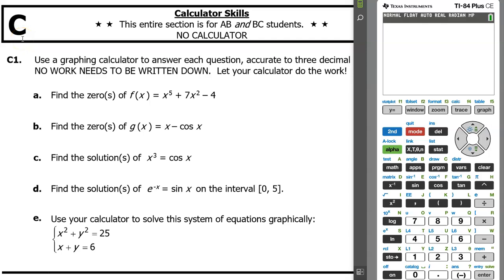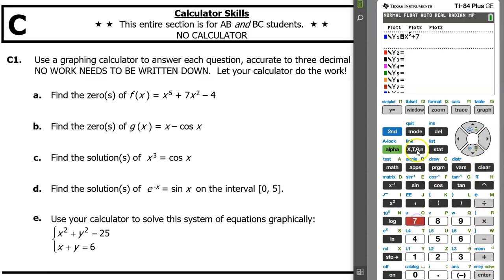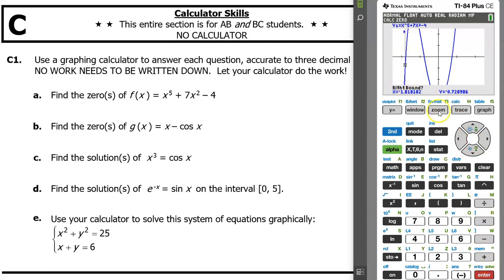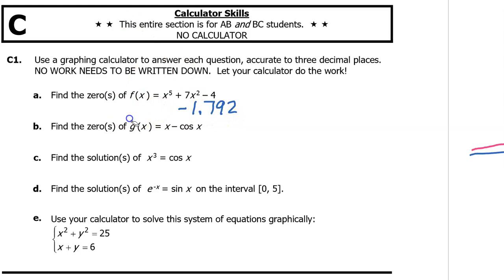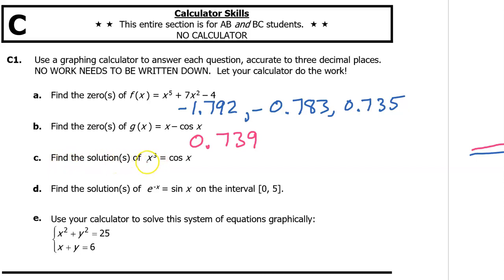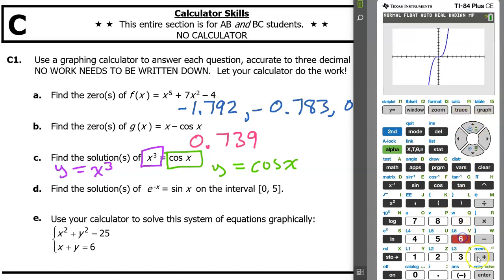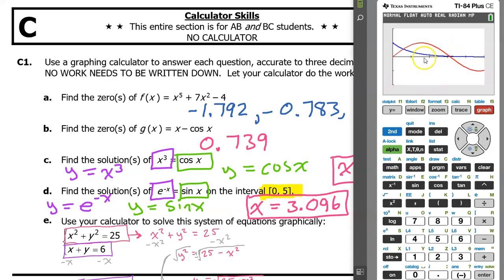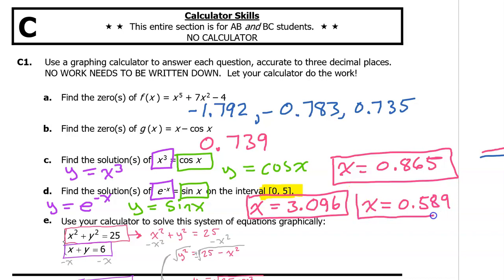0N Finding Zeros, Solutions and Intersection Points on the TI 84